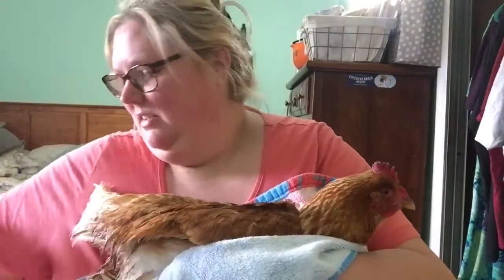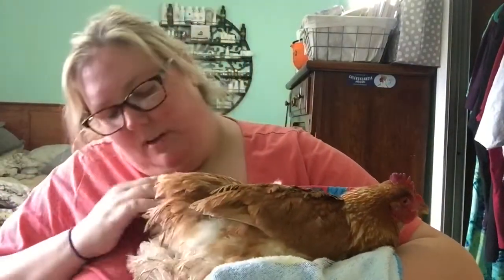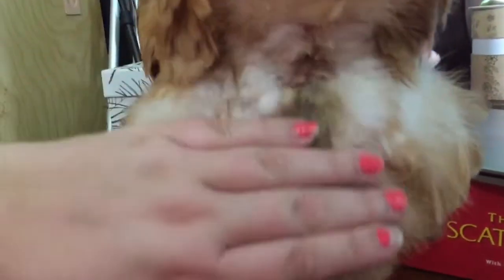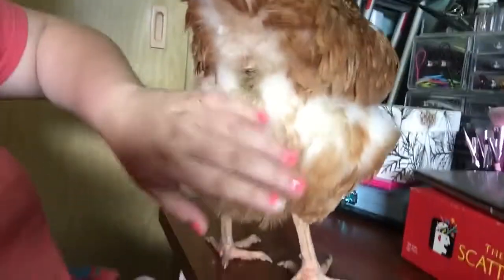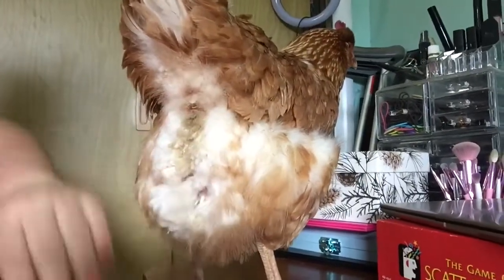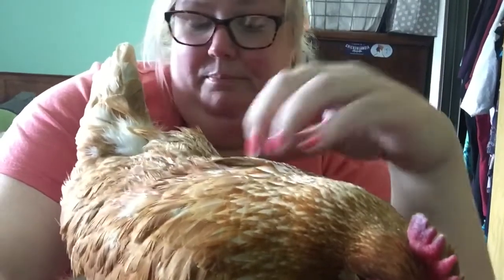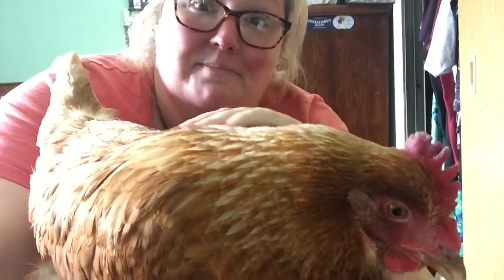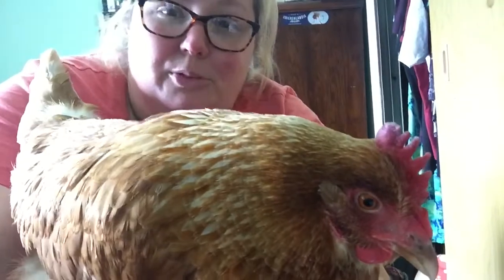Dealing With Pasty Butt in Older Hens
I noticed a few of my 4 year old Isa Browns had pasty butt. I have not had to deal with this since they were days old.

I filled up my sink, let her soak in the warm water for a few minutes to soften up the poo. Then I went to work, once she had been soaking the poop pretty much crumbled off when you work at it.

Once you have her bum cleaned, wrap her in a towel and dry her the best you can, if the weather is good you may return the hen outside to finish drying, in my case it was chilly so I had to take her to chicken day spa.  I blow dried her feathers which only took about 5 minutes. She really enjoyed it!

I also trimmed the feathers near her vent so that the area stays cleaner.

I will be keeping an eye to make sure their bums stay clean and no more pasty butt. (After 48 hours they all still have nice & clean bums!)
Your girl is then ready to return back to the flock after her little spa day :)